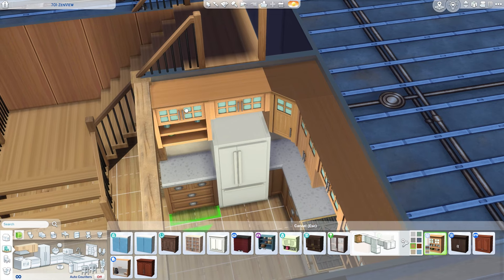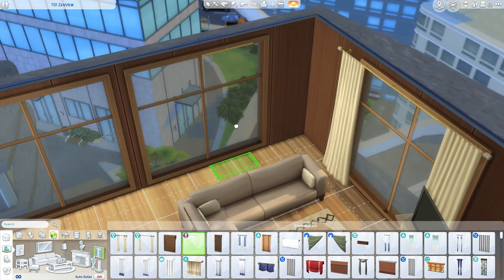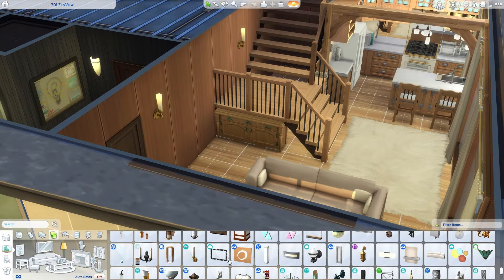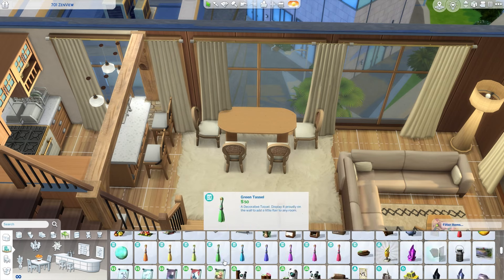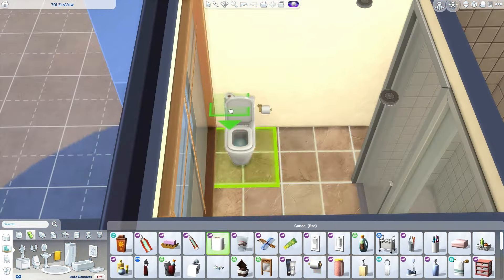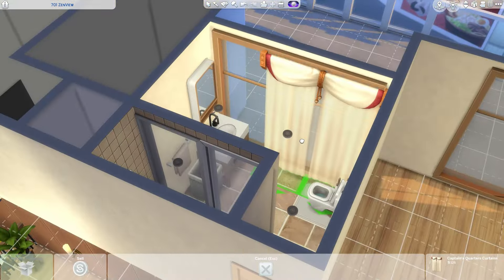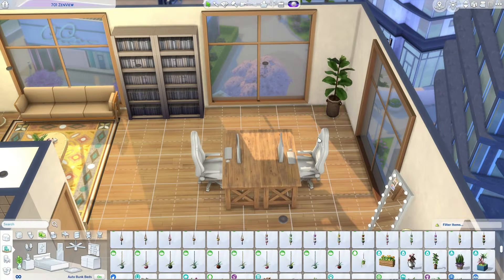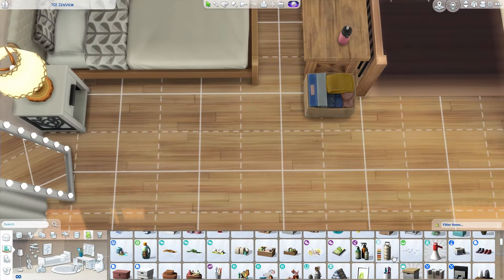The Sims 4 | Cozy Loft Apartment - Speed Build W/Voice Over (No CC)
701 Zenview Apartment for a couple/single sim and an infant!